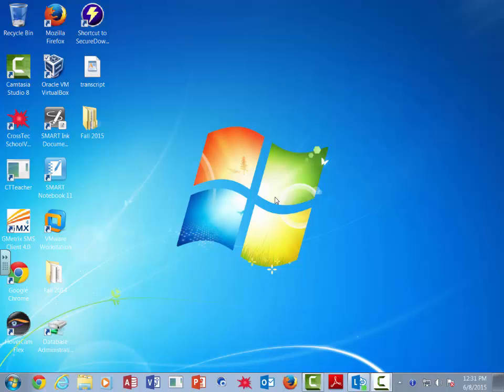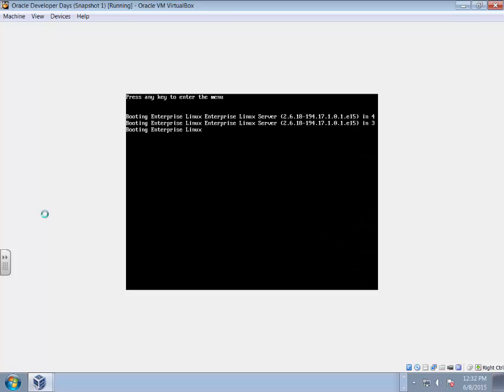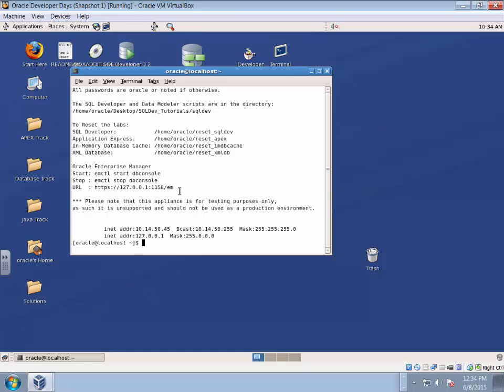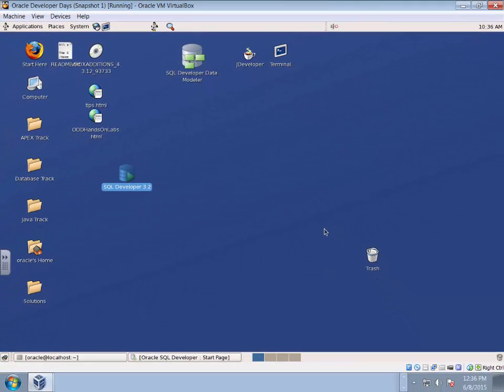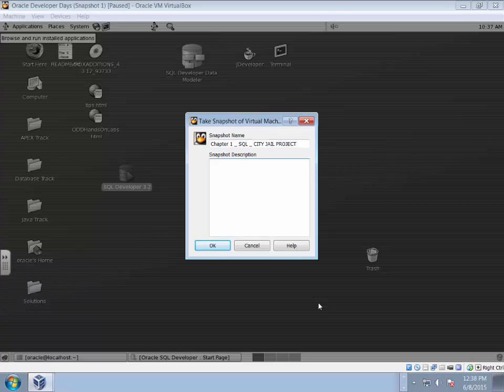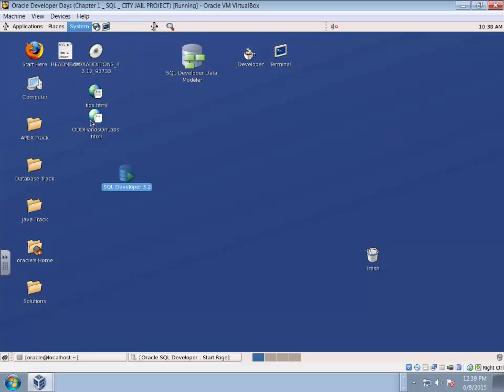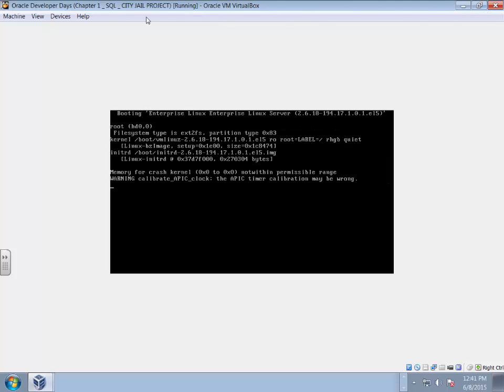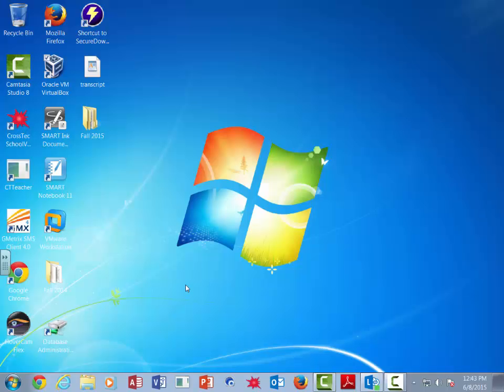ORACLE_VIRTUALBOX_INSTRUCTIONS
These are the instructions on how to use the Oracle VirtualBox VM Manager, how to save a state and how to shut down properly.